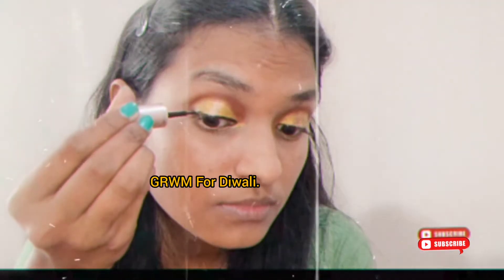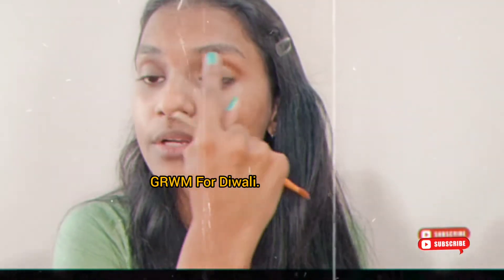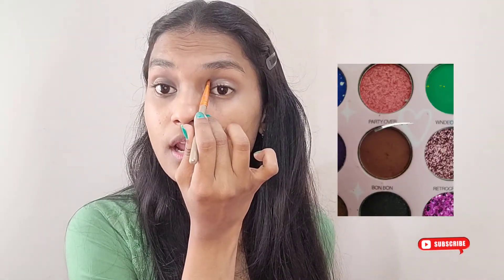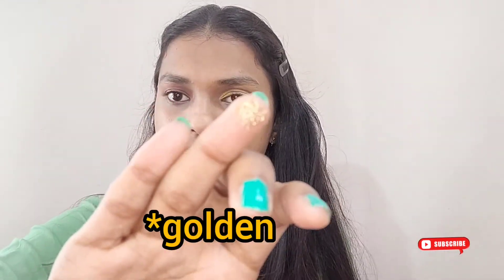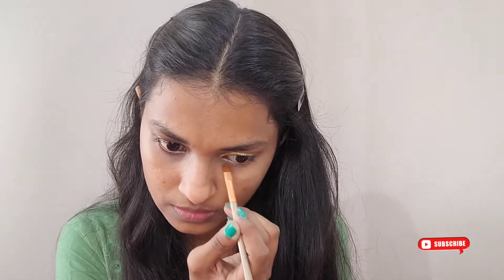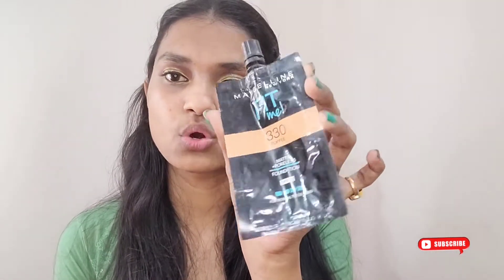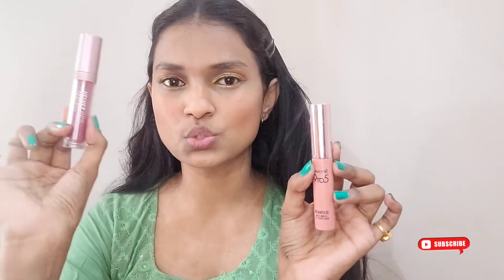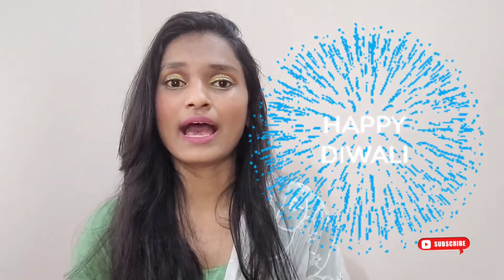GRWM For Diwali|Green & Golden Halo eyes.❤🧿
Hi everyone Diwali is here and I had to share GRWM. I have tried to create Green Golden Halo eyes please lemme know how did you guys liked it.🤗
Also Wishing you all a very HAPPY DIWALI Full of sweets and only happiness.❤🧿

Products mentioned:👇

NY Bae HD Spotless Liquid Concealer

Lakme Rose Face Powder With Sunscreen,

Lakme Insta Eye Liner

Maybelline New York Hypercurl Mascara Waterproof

Maybelline New York Fit Me Matte+Poreless Liquid Foundation